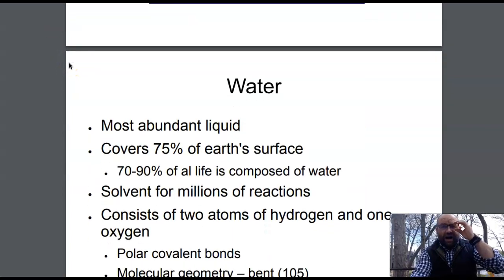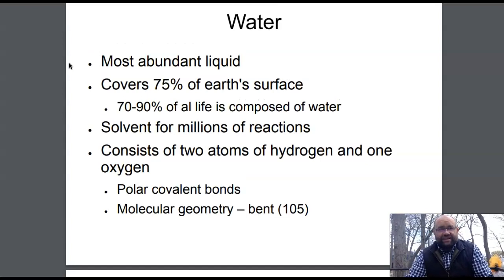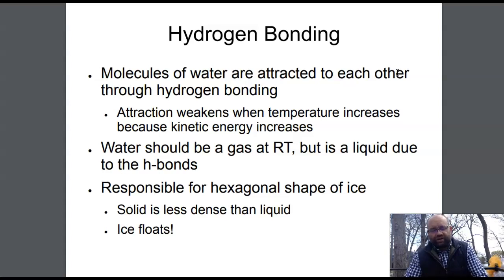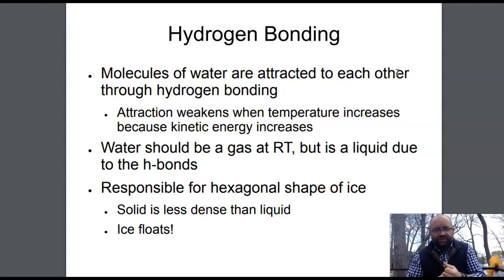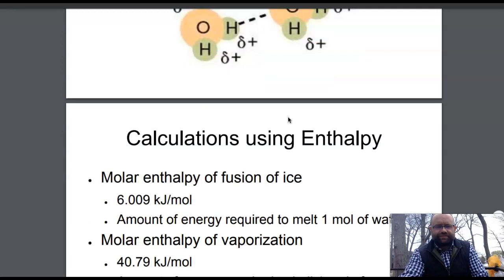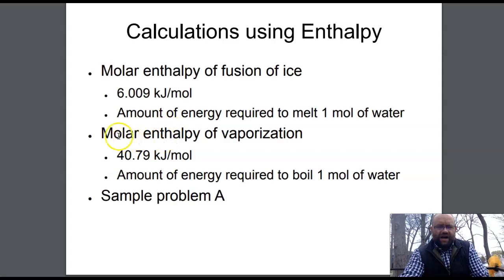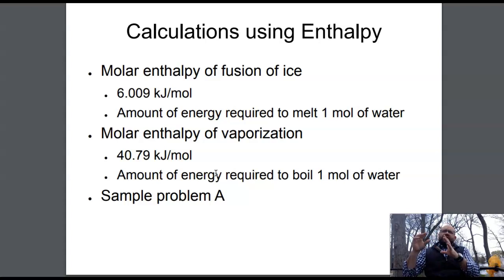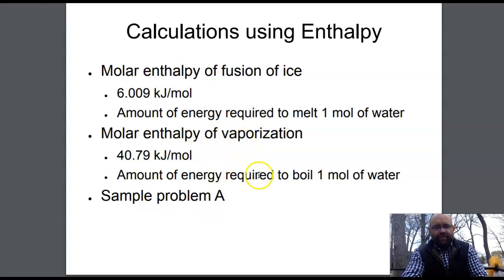Lecture 10-5 Water